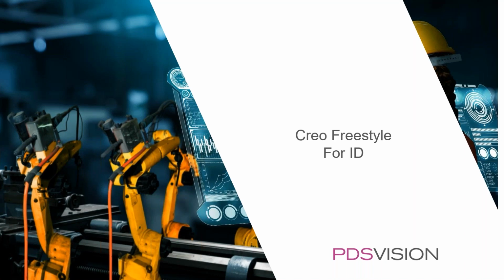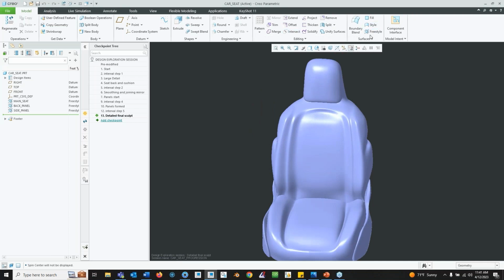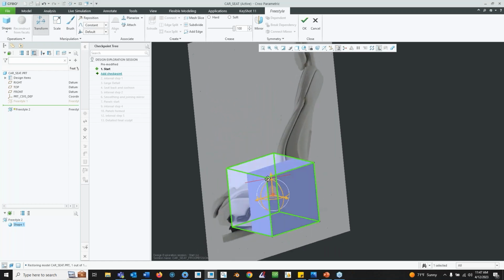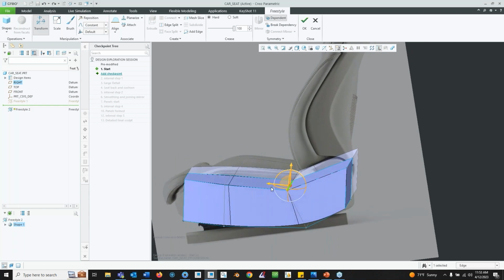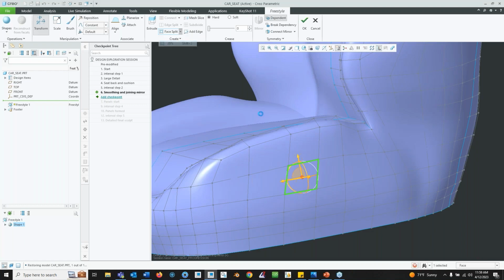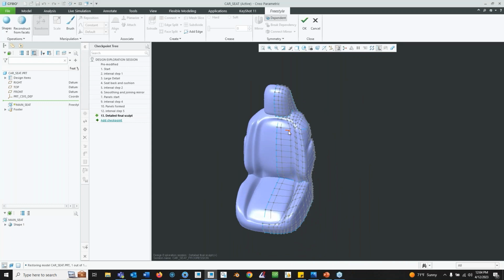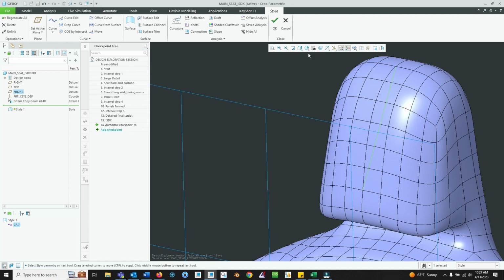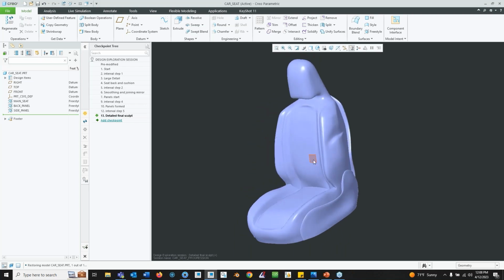Creo for Industrial Designers - Webinar Wednesday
Looks are everything in automotive and industrial design. Beauty sells, and it’s the designer’s job to create timeless elegance, radical chic, or other visual qualities that help buyers connect to the product on an emotional, almost irrational, level.With Creo Parametric, you’ll find it’s straightforward to develop complex surface geometry using Freestyle, ISDX, surface modeling and other specialized features; and to create usable CAD geometry that you can inspect & validate to verify quality.

Come and see the breadth of tools available to do Industrial Design in Creo Parametric.